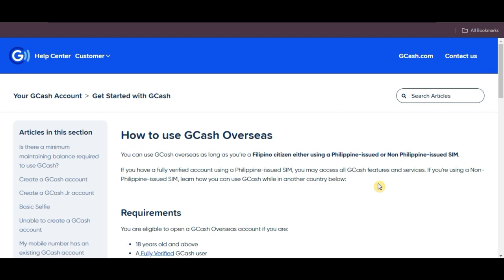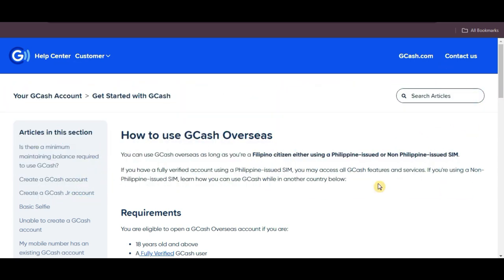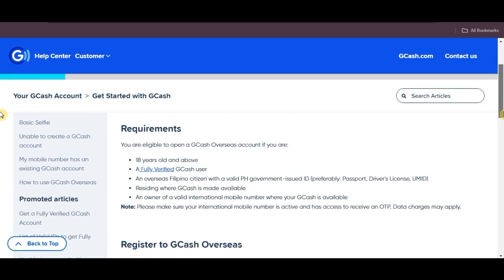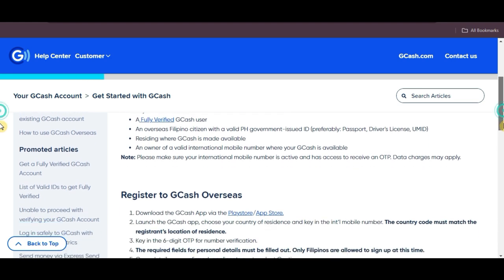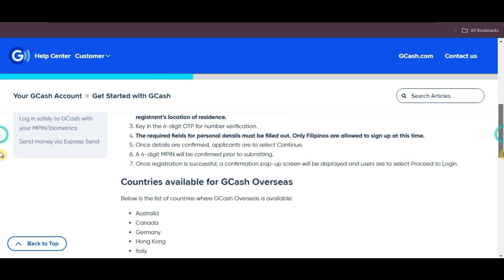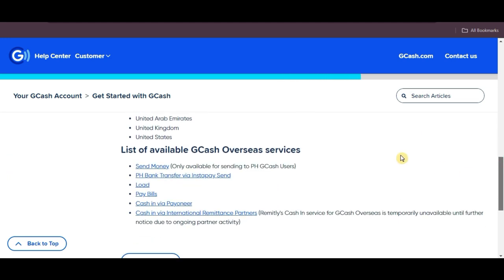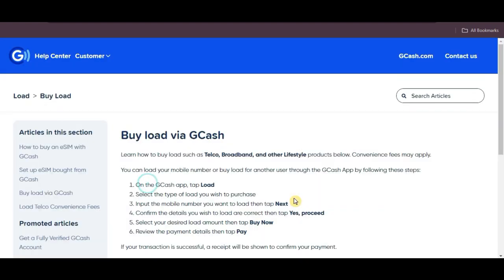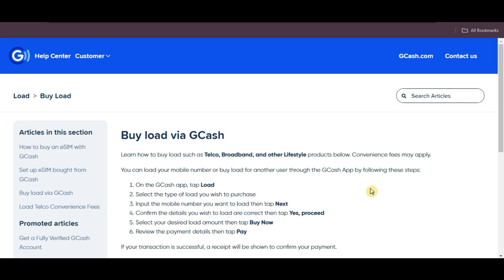How To Load Gcash in singapore | How To Use Gcash in Singapore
"Wondering How To Load GCash in Singapore and How To Use GCash in Singapore? This video provides a complete guide to funding your GCash wallet while living or traveling in Singapore. Learn how to easily top up your GCash account and use it for transactions such as paying bills, transferring money, shopping online, and sending remittances back to the Philippines.